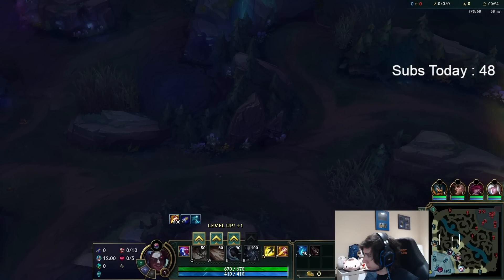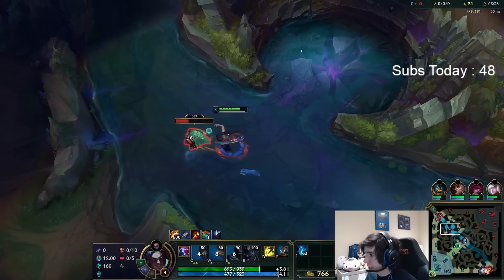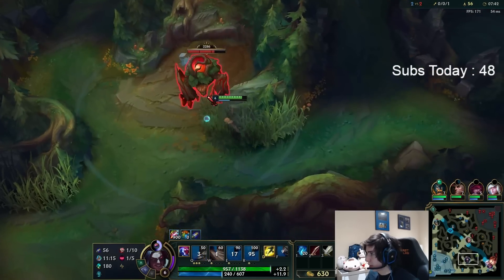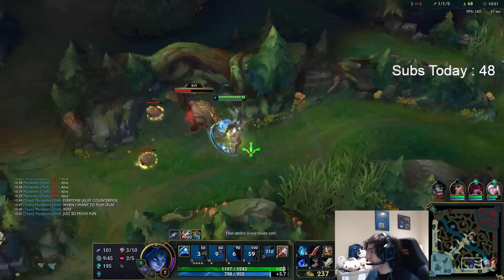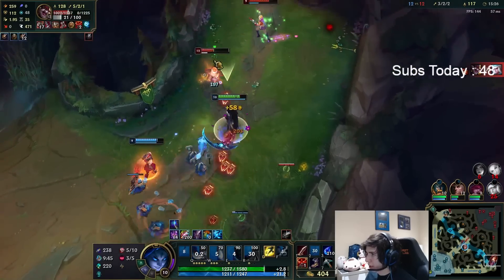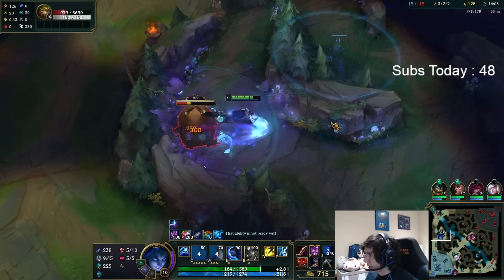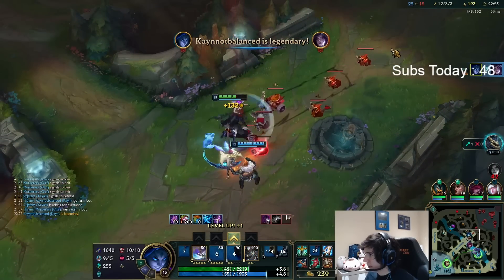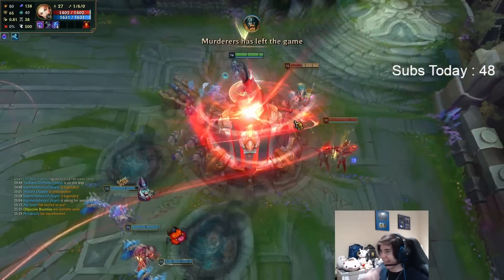#1 KAYN TEACHES YOU HOW TO PLAY BLUE KAYN AFTER THE MIDSEASON PATCH!